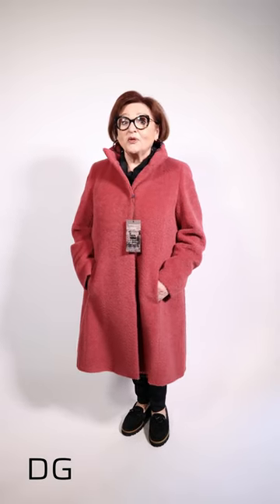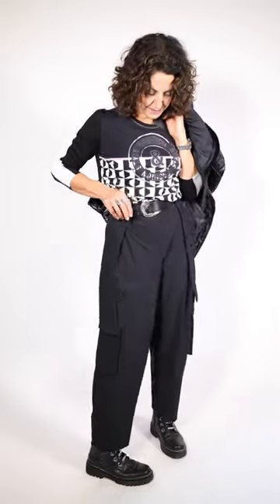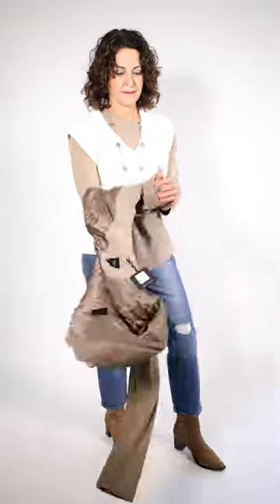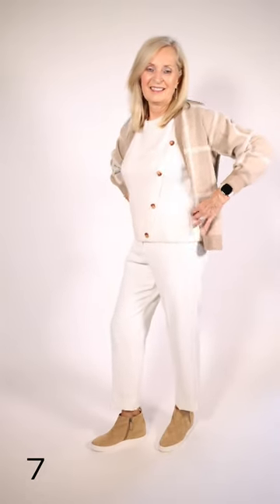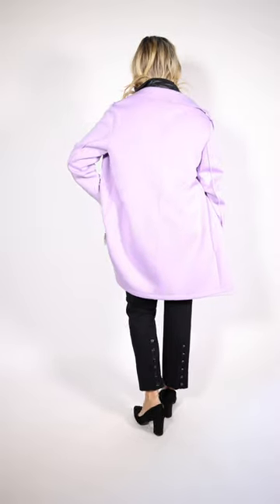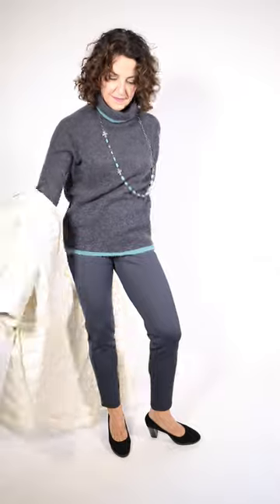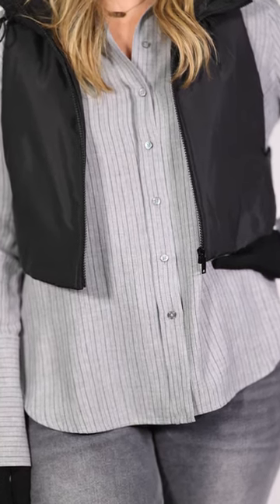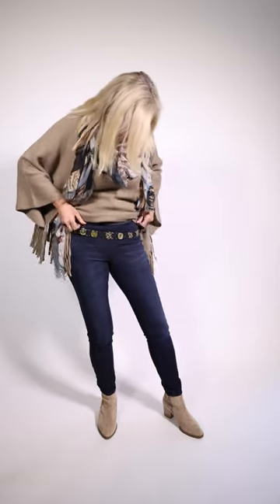THE BEST OF FALL 2022 - FASHION SHOW #7 - STUDIO 49 BOUTIQUE